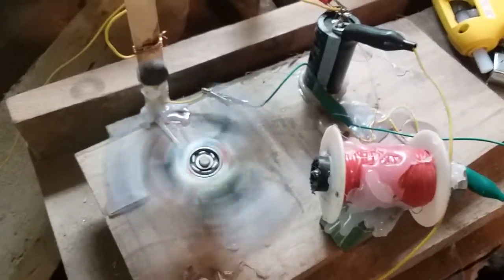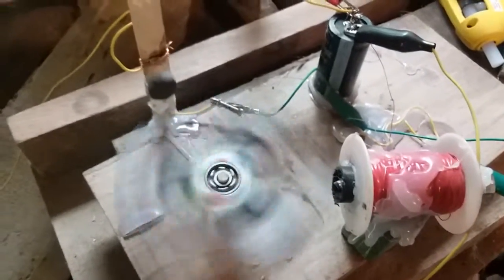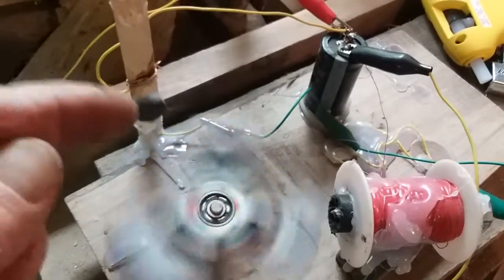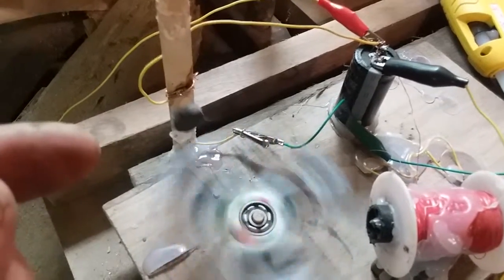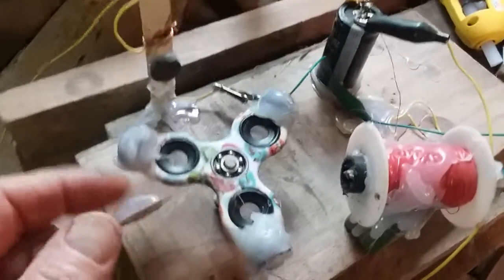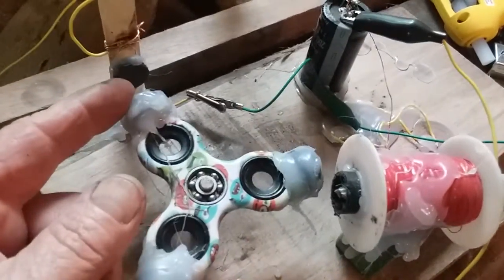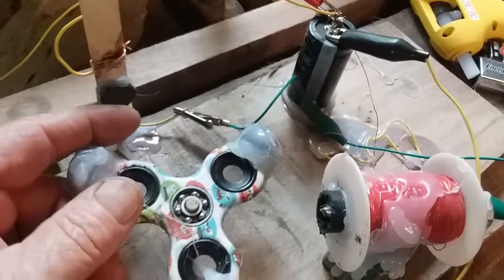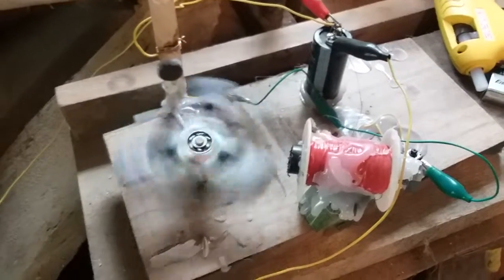Pulse motor,with homemade reed switch.